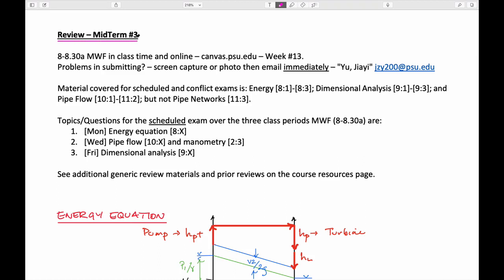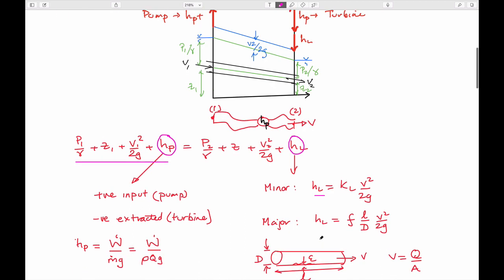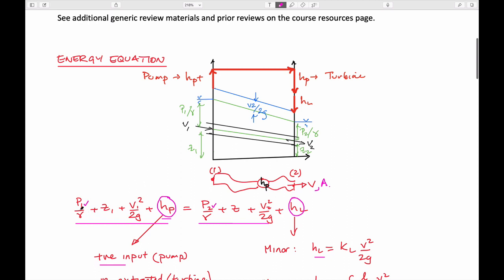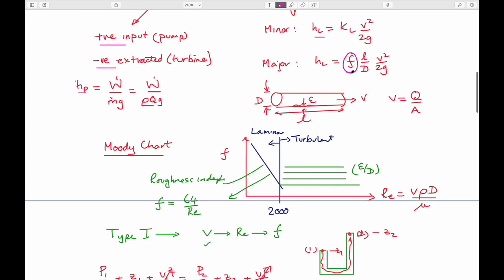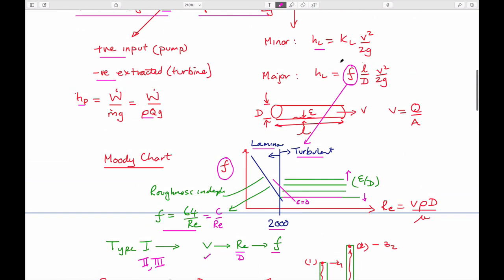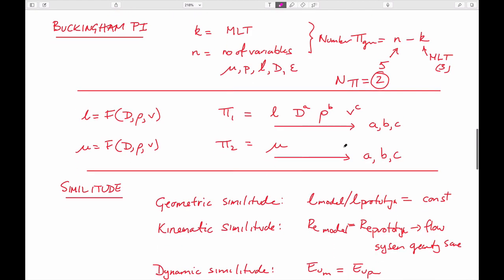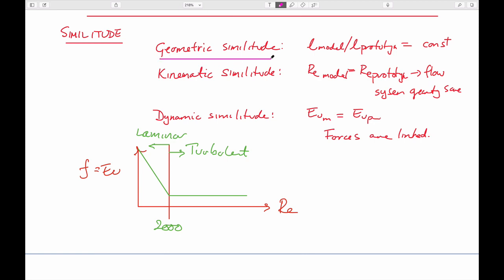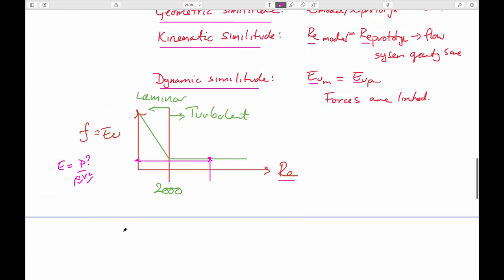Review Session for Midterm 3 [2020]